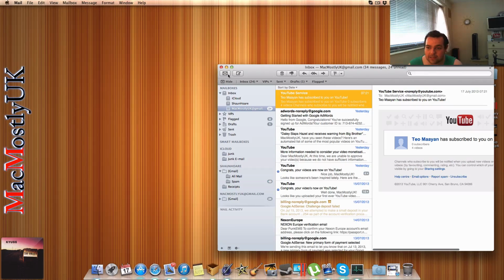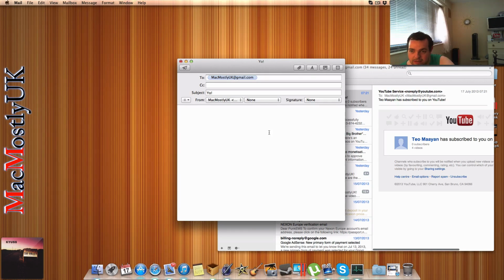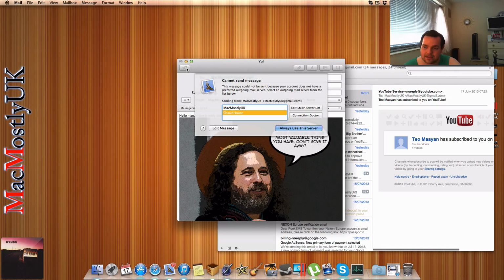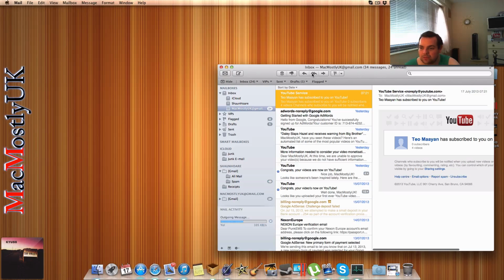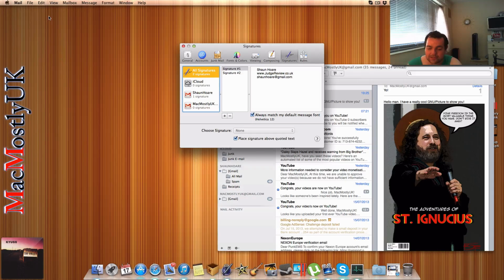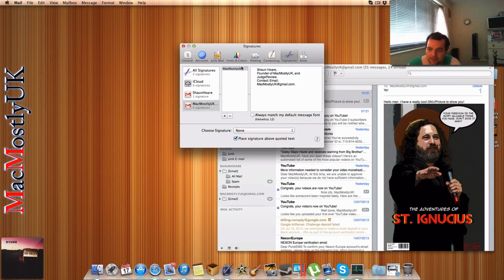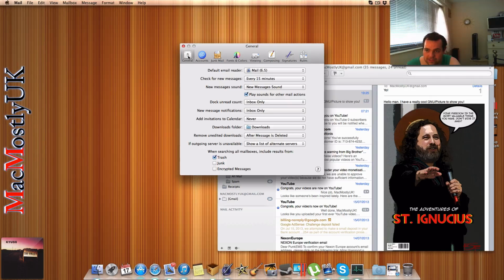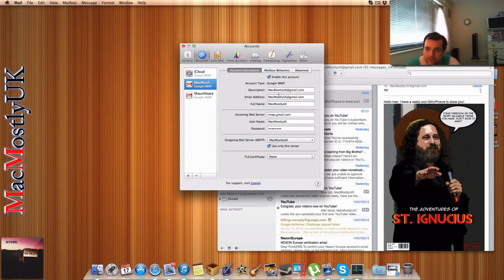Mail Basics - Add signatures, and more tips! MacMostlyUK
Bitcoin: 1ASev9Nu8cGdeiCLdKpuYYJKrNjUEEEQ6D